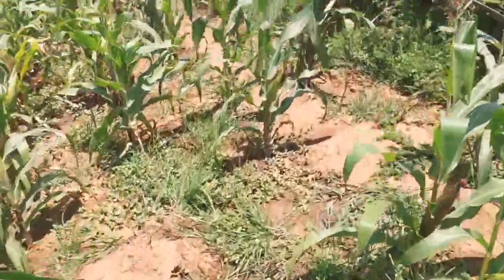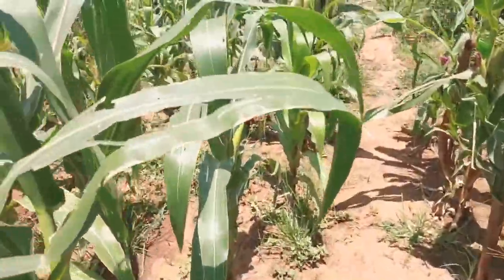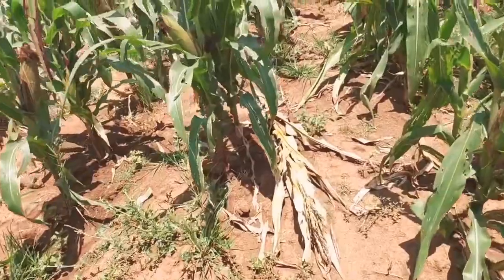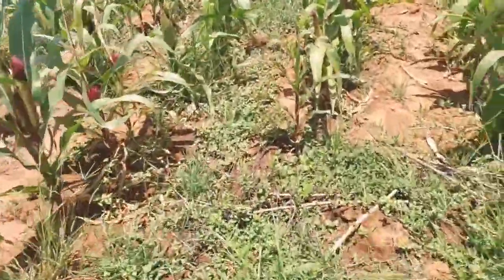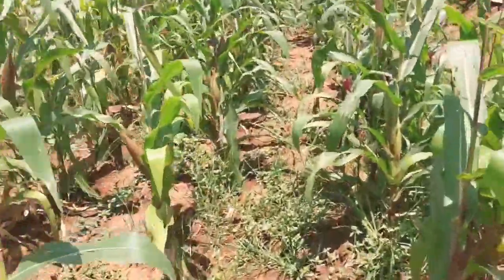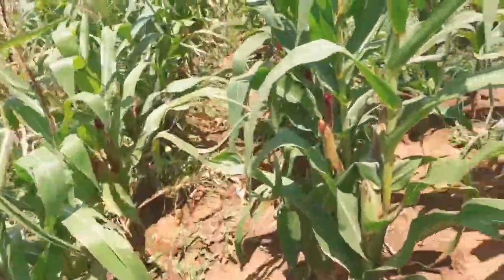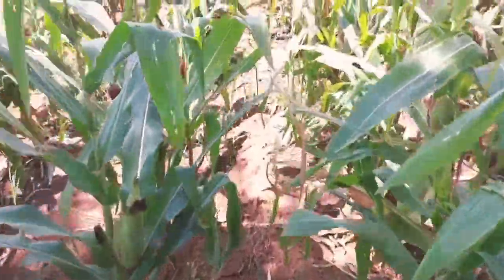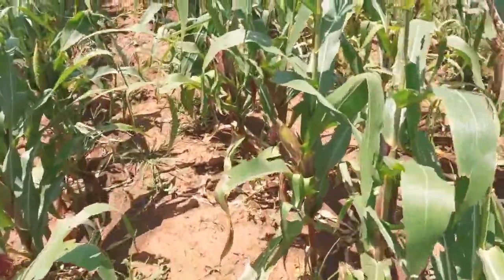Recovery of the maize crop after failed rains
We had lost hope since the rains were no longer promising.  This was one of the low budget farming investments we've had. But we still hopeful of the harvest.

Conservation Agriculture is still the real deal.